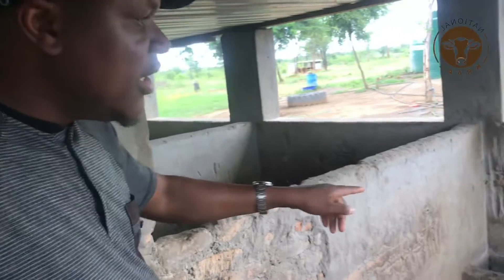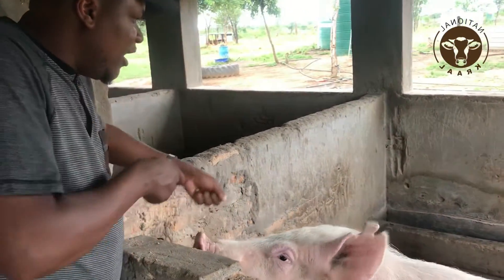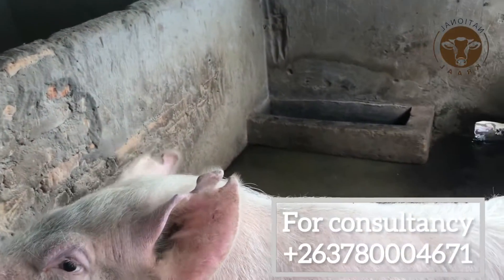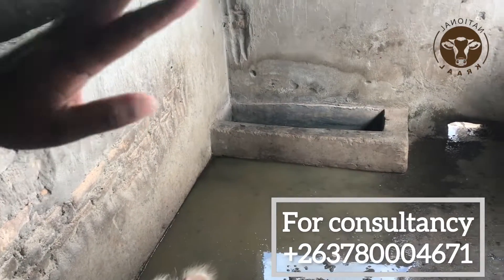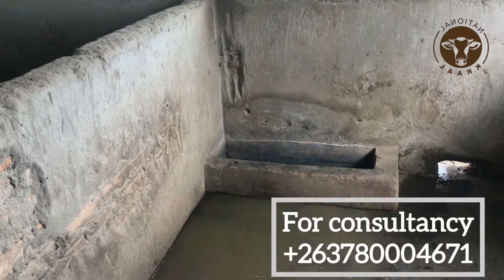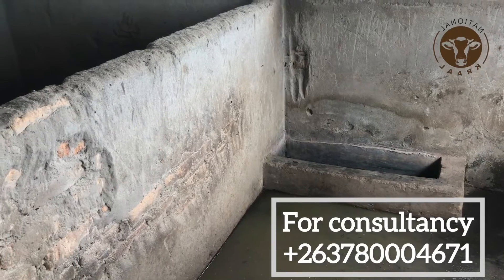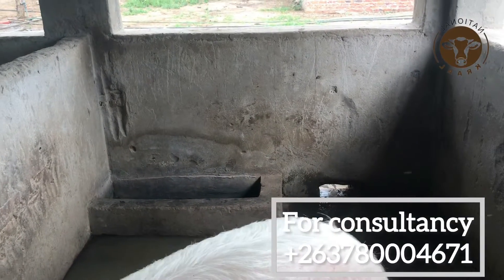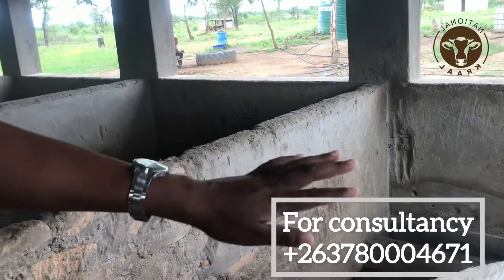How to construct a pigsty- Common Mistakes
It is important to construct efficient pig housing that simplify work. In this video we share some of the common mistakes we have noted in pigsty construction and design. We offer consultancy in infrastructure design and siting.